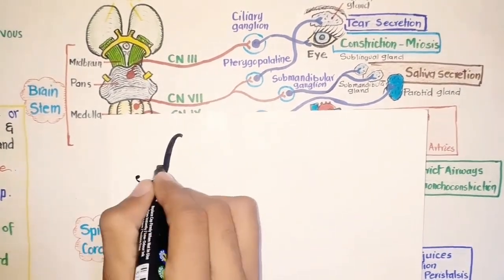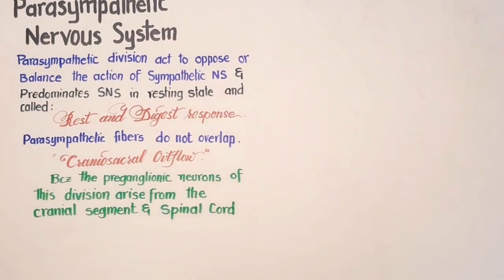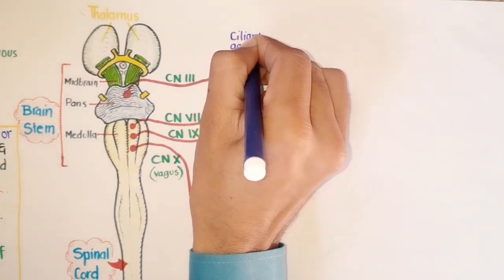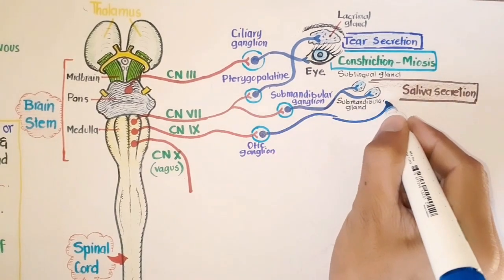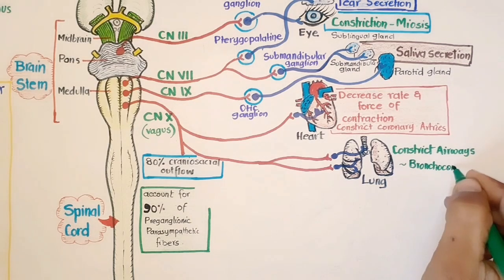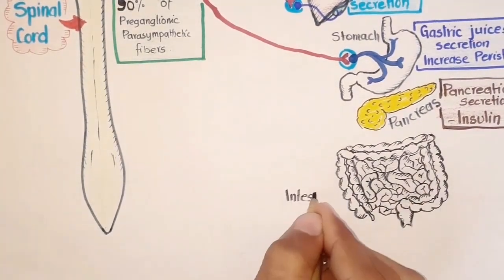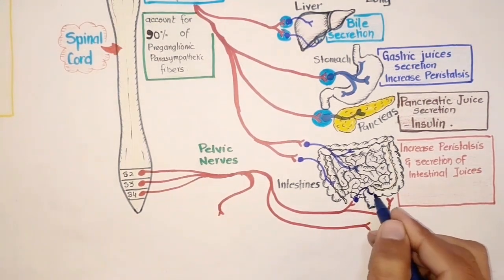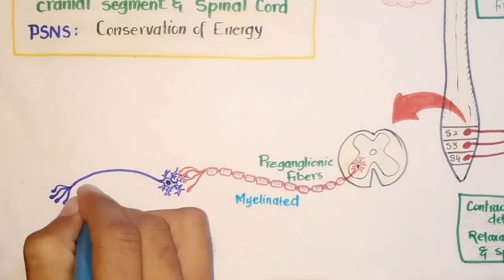Parasympathetic nervous system - Pharmacology | Autonomic nervous system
Parasympathetic nervous system | Autonomic nervous system - Pharmacology

this video is all about the parasympathetic nervous system. the parasympathetic nervous system along with the sympathetic nervous system are the two main divisions of the autonomic nervous sytem. autonomic and somatic nervous system form the peripheral nervous system. further, the peripheral and central nervous system is the two main divisions of the Nervous system.
the parasympathetic nervous system in contrast to the sympathetic nervous system is the energy conservative system and commonly known as the rest and digest response. parasympathetic nervous system is most active when we are eating, resting, or laying down. the parasympathetic nervous system is also known as the craniosacral outflow because the parasympathetic fibers arise from the brain stem and scaral region of the spinal cord.
parasympathetic nervous system innervate many organs but this system is considered much more limited as compared to the sympathetic nervous system.
    parasympathetic nervous system innervates many organs of our body like eyes, salivary glands, heart, lungs, stomach, small and large intestines, kidneys, urinary bladder, and reproductive organs. the parasympathetic nervous system may activate or inhibit the functions of the organs depending upon the organ and the receptors on that organ.

COVERED TOPICS
1. Autonomic nervous system
1.1 Parasympathetic nervous system
        aka craniosacral division & rest and digest response
1.2.1 Organs innervated by the sympathetic nervous system discussed in                this video are
1.2.1 eye
1.2.2 salivary glands
1.2.3 heart
1.2.4 lungs
1.2.6 stomach
1.2.7 small and large intestines
1.2.8 kidneys
1.2.10 urinary bladder
1.2.12 reproductive organs

1.3 how these above organs respond when are get parasympathetic impulses
1.4 general discussion on the preganglionic and postganglionic fibres of parasympathetic division.

LINKS:
Also watch